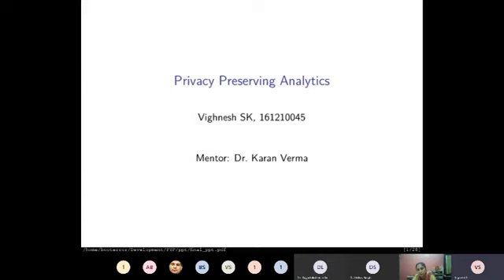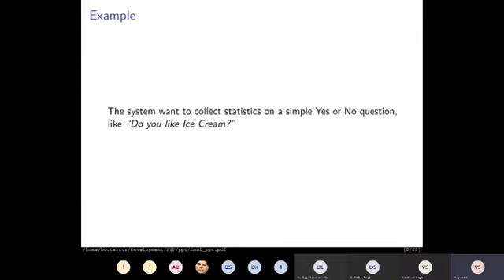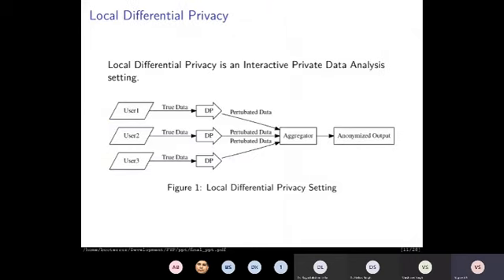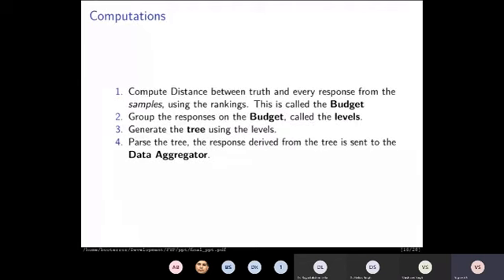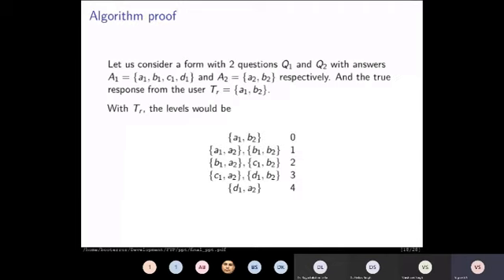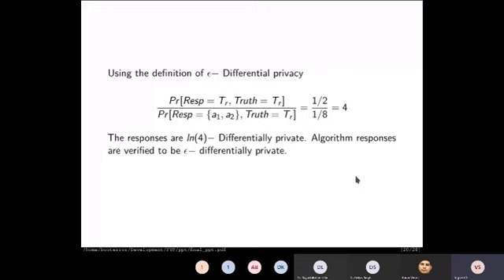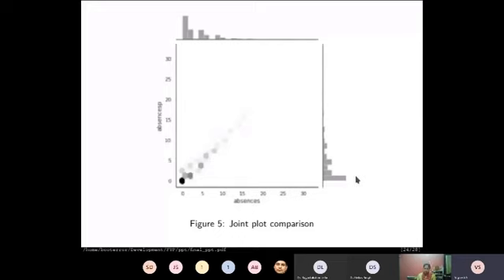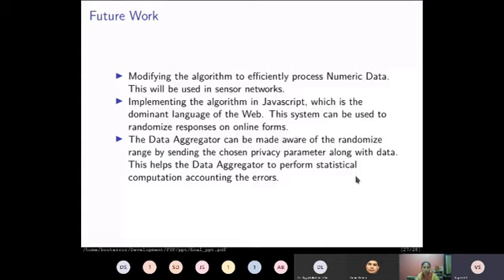Privacy Preserving Analytics - An Algorithm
This is recording of my Final Year project presentation on Privacy Preserving Analytics.